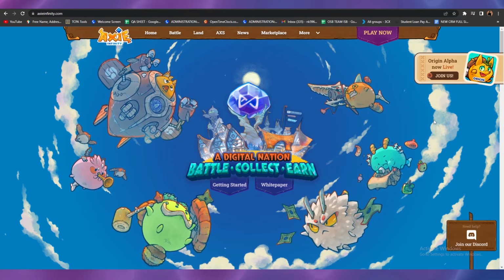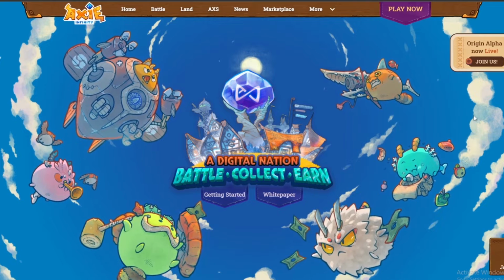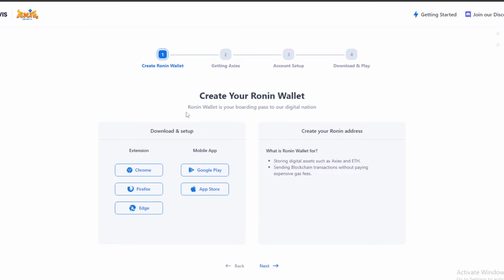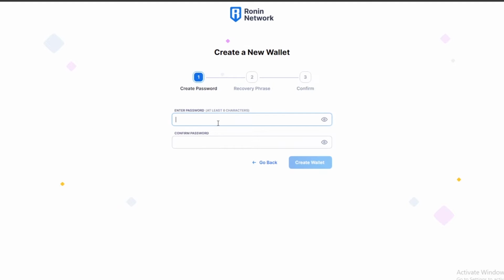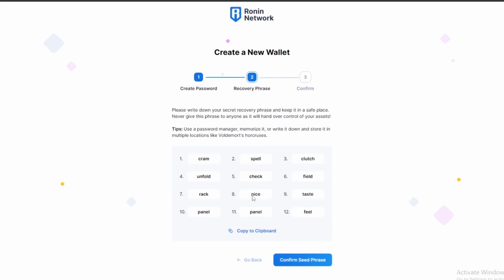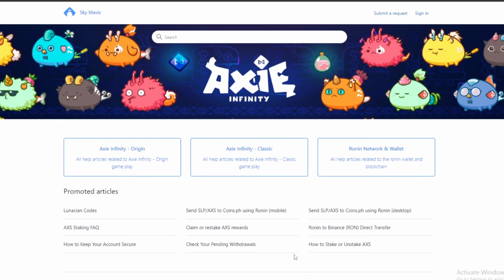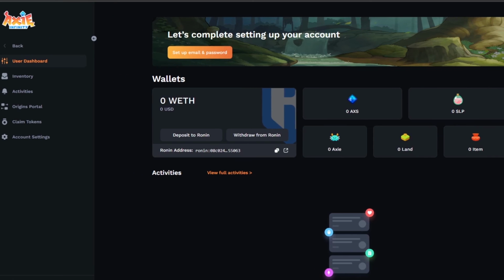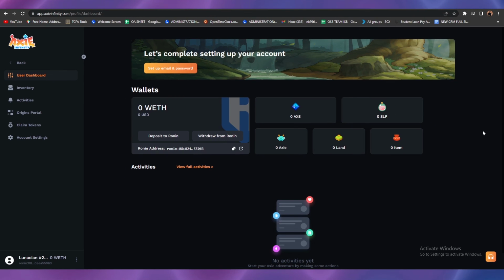How to setup an account on Axie Infinity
Hi Guys, in this video we'll tell you How to setup an account on Axie Infinity, so watch this video till the end to know the complete process.